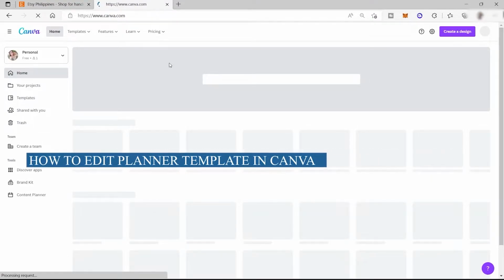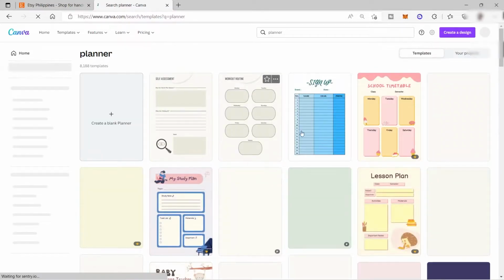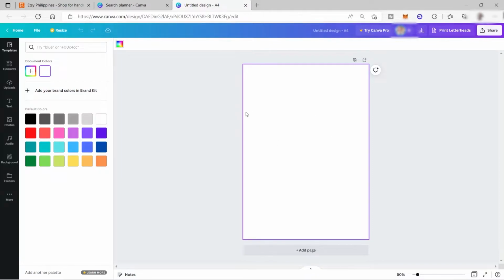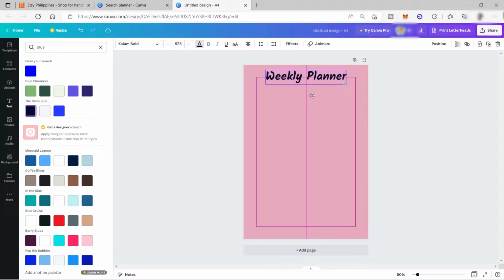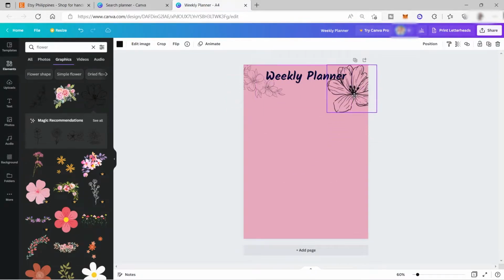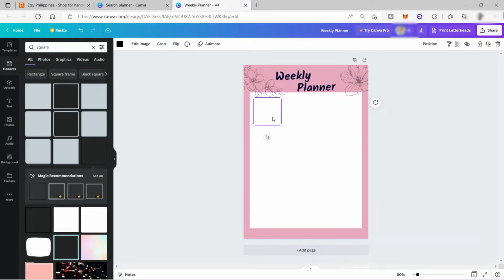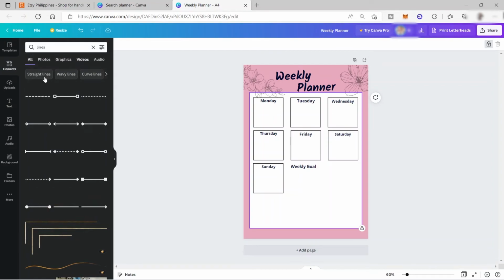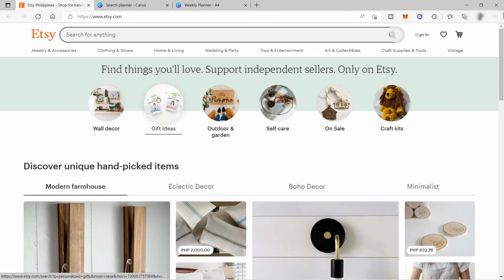How To Edit Planner Template In Canva | Create And Sell Printable Planners Using Canva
In this video, I will show you‎‎‏‏‎ ‎how to navigate through an online designer and editing tool called Canva. This step by step tutorial will guide you through using Canva's tools and set of elements you can use to create amazing printable planners that you can sell.